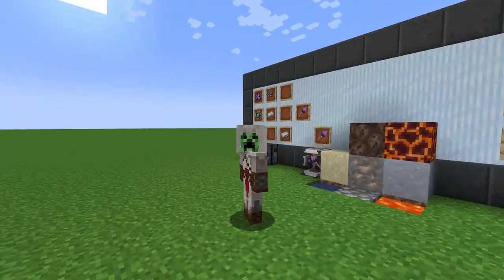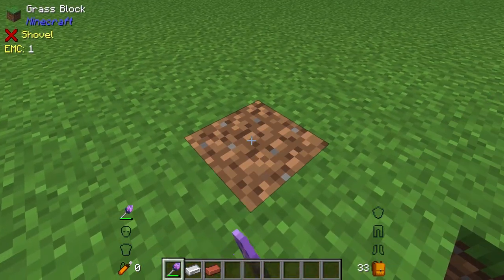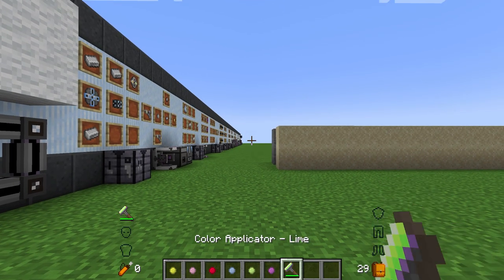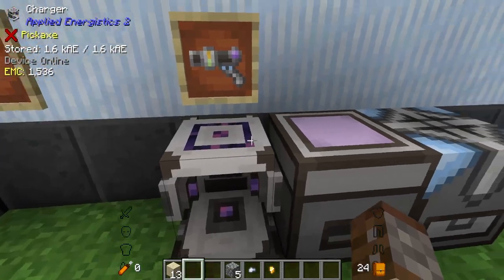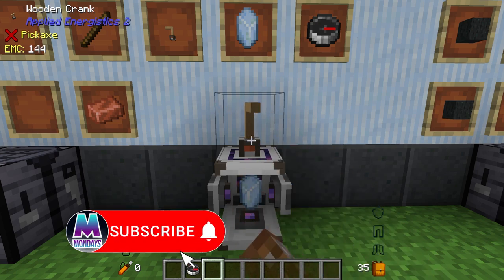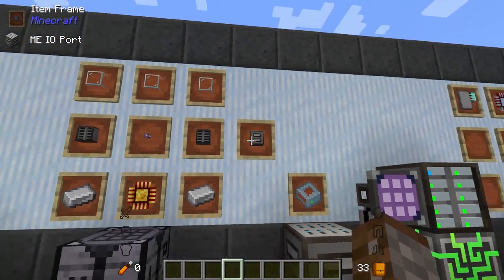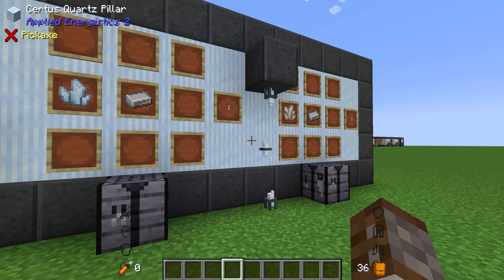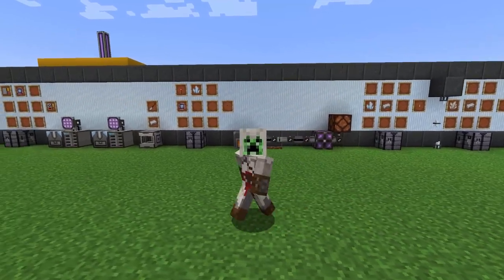How to: Applied Energistics 2 | Bits and Bobs (Minecraft 1.19.2)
Welcome to the Applied Energistics Mod!
This mod is all about digital storage and is much more complicated to it's counter part Refined Storage.

Today is the last day for AE2. Something a little short just showing all the misc. things you can do inside of AE2.

Let's Reach A New Goal: 49% 12.3K/25K

Mods Created by: raoulvdberge, theCyanideX, Darkere, Buuz135, hexeptiondev, Ultramegaaa, 19pixelsplaced

Applied Energistics 2 is a mass storage mod for Minecraft that offers the player a network-based storage system, allowing them to store items and fluids on a massively expandable device network.

This mod not only adds storage solutions, but also devices that can be used to manipulate items and blocks in the world and from within the system, such as importers, exporters, external storage using other mods and more! There are also devices in this mod that allow the player to setup auto-crafting, allowing the crafting of complex recipes in a few simple clicks.
Chapters
0:00 Intro
0:10 Entropy Manipulator
1:25 Colour Applicator
2:41 Matter Cannon
6:02 Charged Staff
6:18 Crystal Tools
6:50 Hand Crank
7:28 Sky Stone Tank and Chest
7:51 Portable Storage Cells
8:30 View Cells
9:29 ME IO Port
11:05 Equal Distribution Card & Overflow Destruction Card
13:13 Inscriber Name Press
14:26 ME Energy Level Emitter
15:41 Charged Quartz Fixture & Light Detecting Fixture